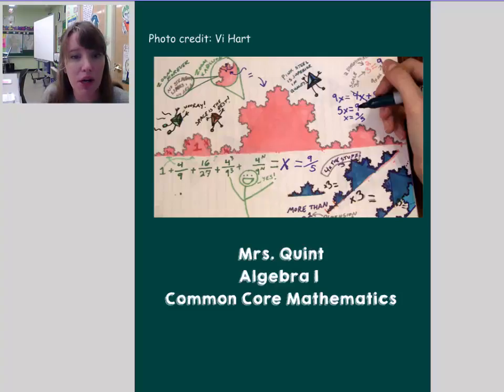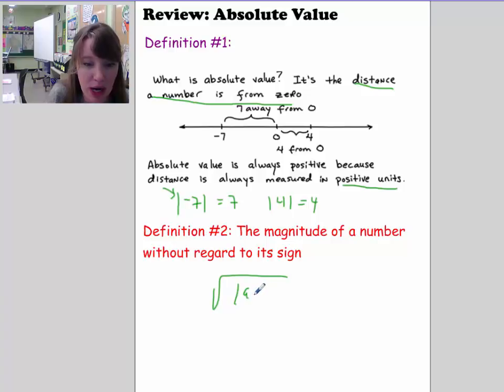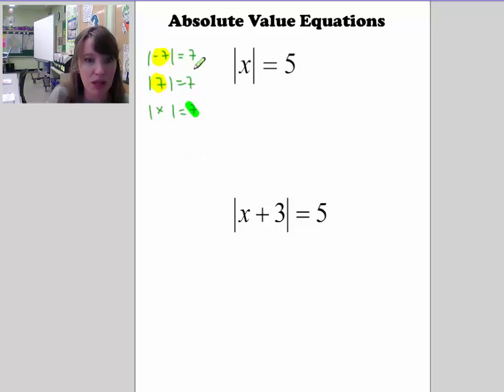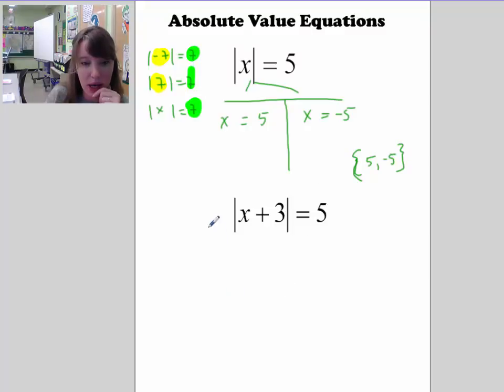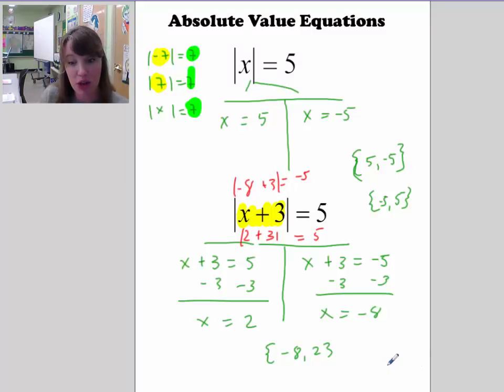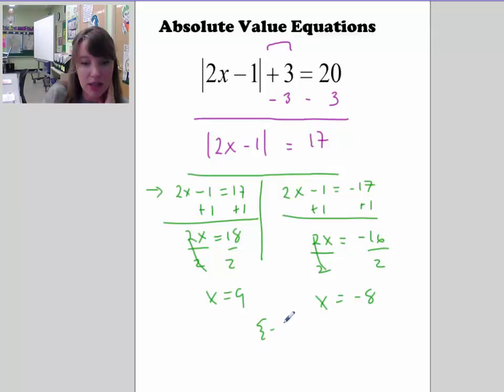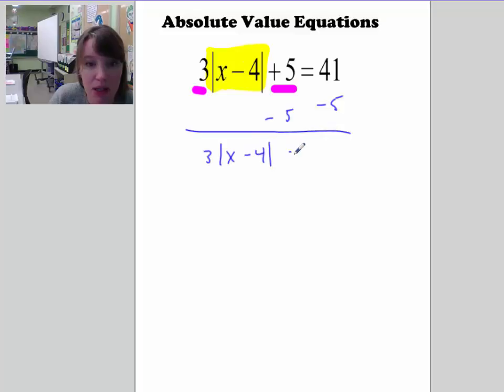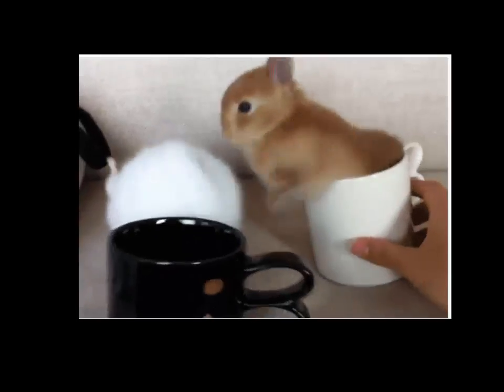Absolute Value Equations